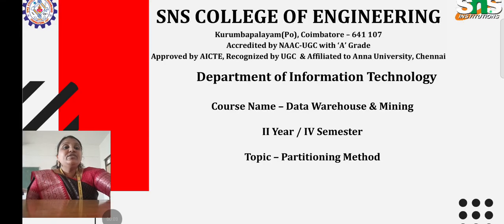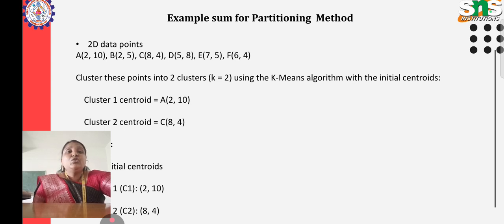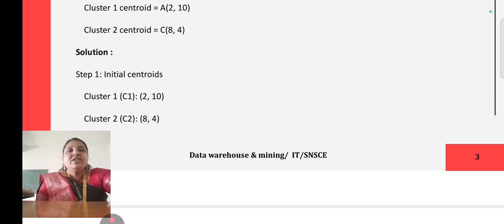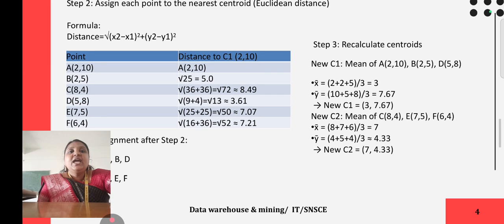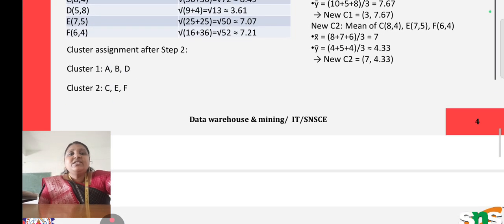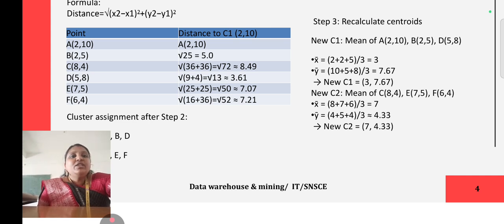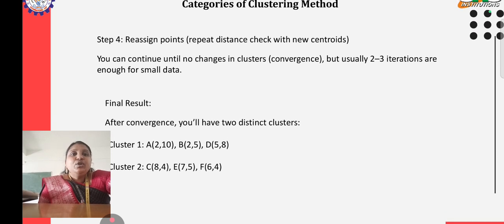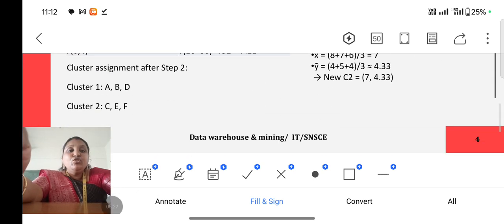Clustering partition method-II | Data warehousing and Mining | SNS Institutions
Clustering in machine learning is an unsupervised technique that groups similar data points into clusters, allowing you to identify patterns and categories within your data